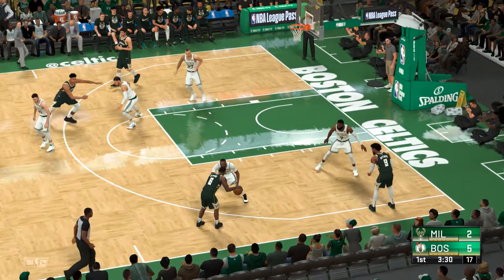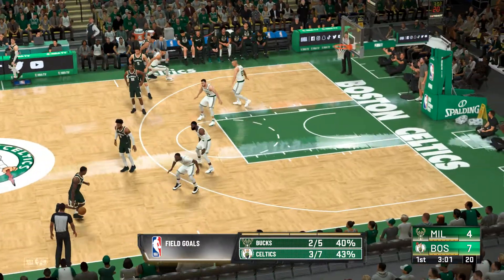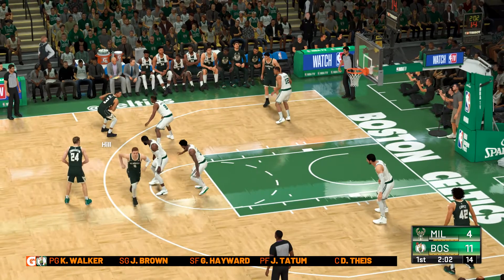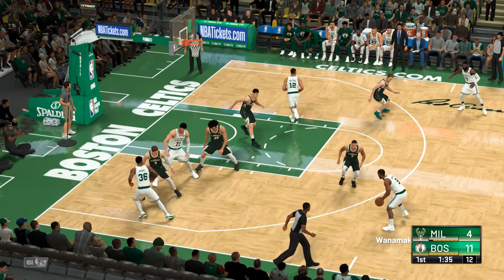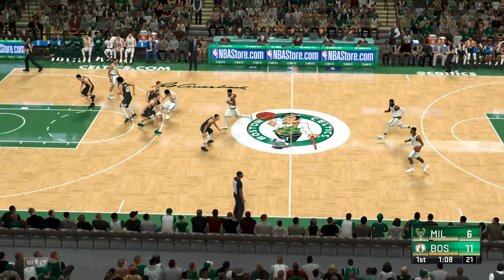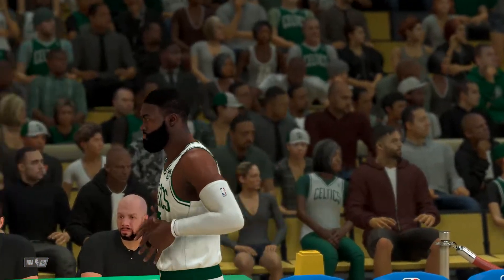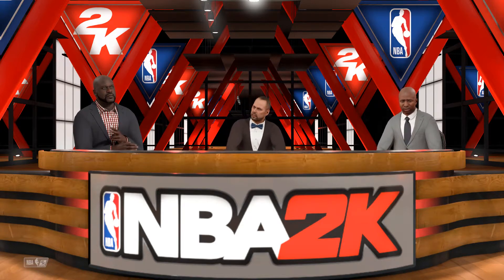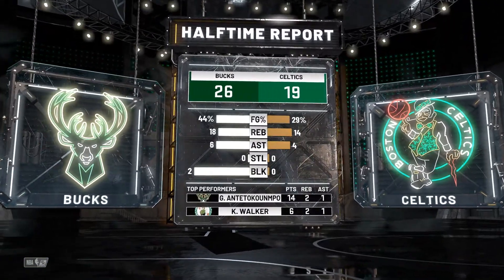NBA 21 | Milwaukee Bucks vs Boston Celtics - Simulation - CPU vs CPU